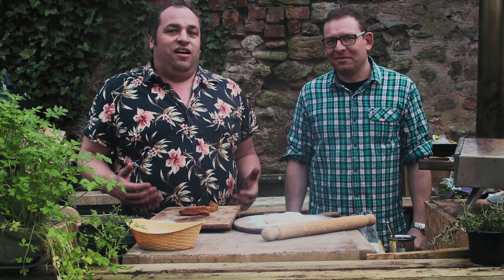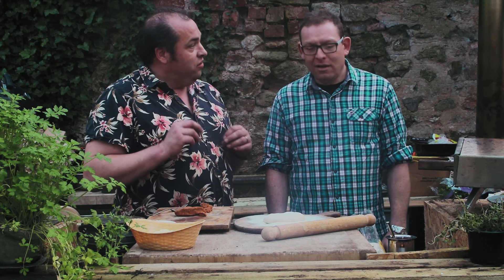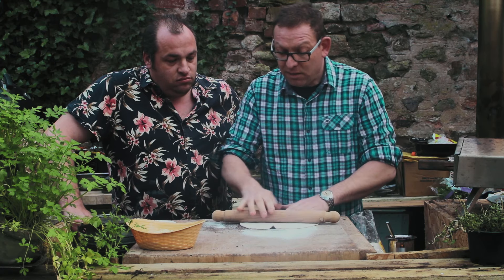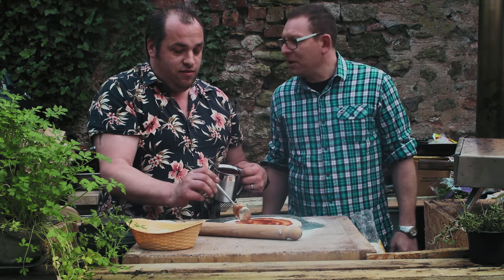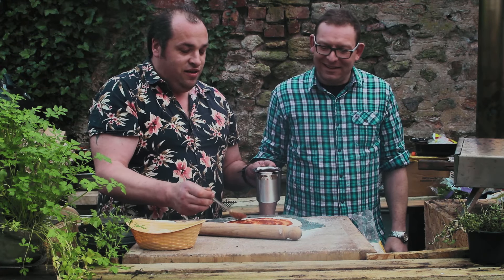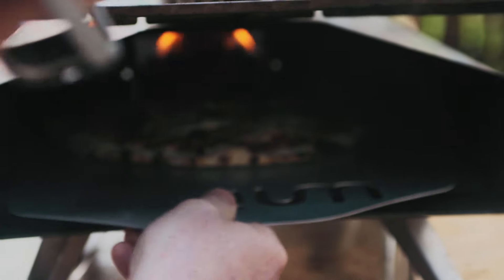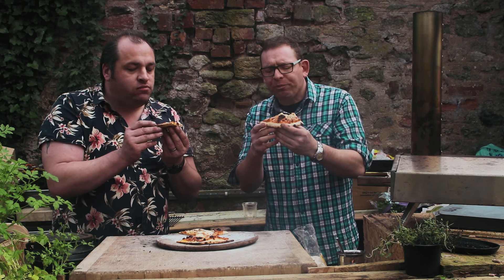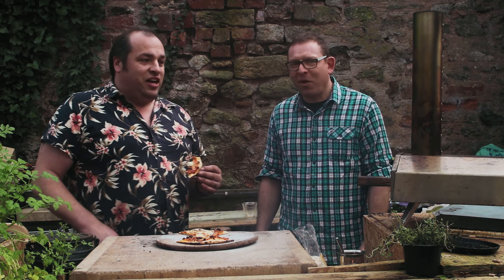Uuni Pizza - 'Nduja and Mascarpone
This has to be my favourite Pizza recipe, cooked in the Uuni 2S spicy calabrian 'Nduja sausage with creamy mascarpone cheese, for me a perfect match, when cooked in a wood fired oven, the 'Nduja melts in a most wonderful way.